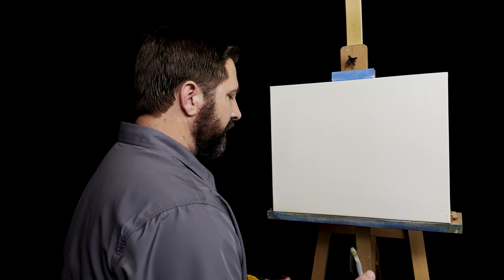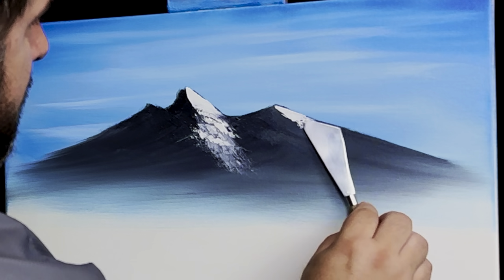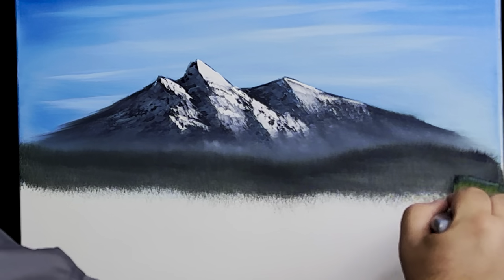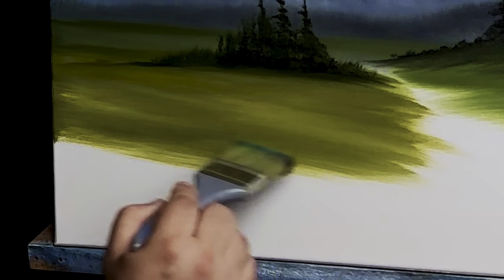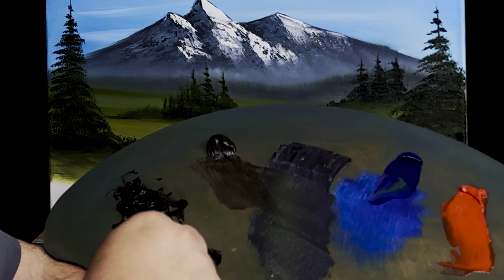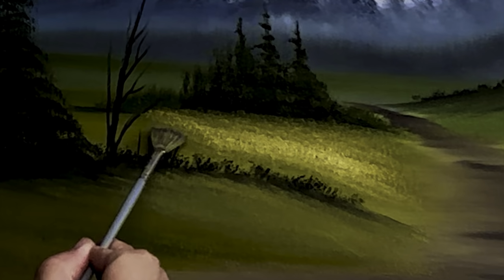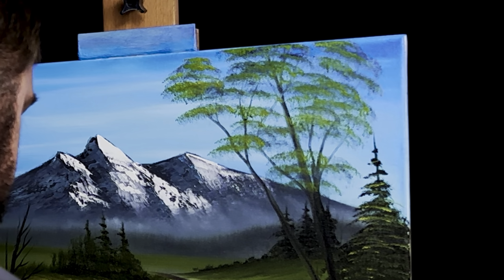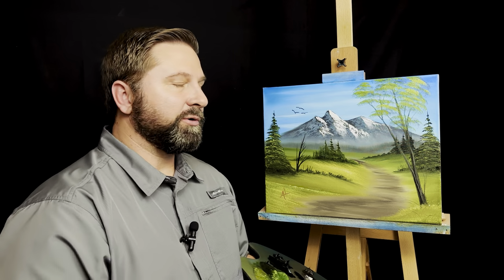Paint with Adam | Painting Tutorial | Wet on Wet Technique | Oil Painting for Beginners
Learn to paint wet-on-wet Landscape oil paintings with Adam Lashley.  Landscape painting Tutorials. Original oil paintings similar in style to Bob Ross and Bill Alexander using the wet-on-wet technique.

The wet-on-wet oil painting technique is exactly how it sounds, painting directly on top of wet paint without allowing the lower layer to dry. For this reason, the wet-on-wet method is also referred to as ‘direct painting’. However, these aren’t the only names for the technique, you may also hear it called ‘wet-in-wet’, ‘wet-into wet’, or ‘alla prima’, which means first attempt in Italian.

Of course, the wet-on-wet oil painting technique varies depending on the type of surface that you’re painting onto, but the approach is still the same.

Paint along or just relax and enjoy!

Remember: If I Can Paint, You Can Too!

Adam

00:00 Introduction
00:25 Sky
03:00 Mountains
09:00 Foothills/Small Trees & Grass
16:00 Path
17:50 Large Evergreens
23:30 Sunshine on Grass
27:00 Large Tree Foreground
34:30 Birds
35:20 Outro

Get your own painting supplies at the below links!

- Bob Ross Kit: Everything you need to begin painting, HIGHLY RECOMMENDED
- Disposable Painters Pallets: Worth every penny, just throw away when done!
- Painters Easel: HIGHLY RECOMMENDED
- Paint brushes: You MUST use brushes meant for this technique.  Bob Ross brushes are the BEST.  They are what I mostly use.
- Painters Pallet my personal choice!